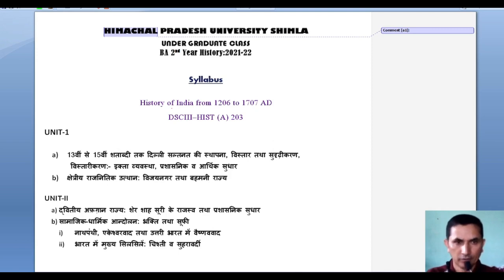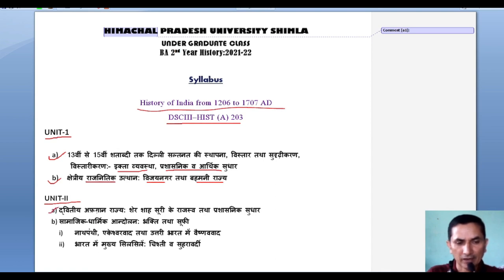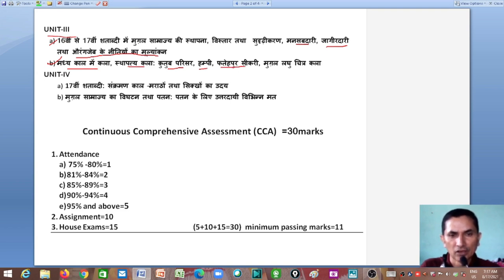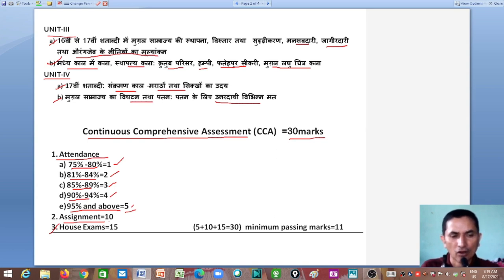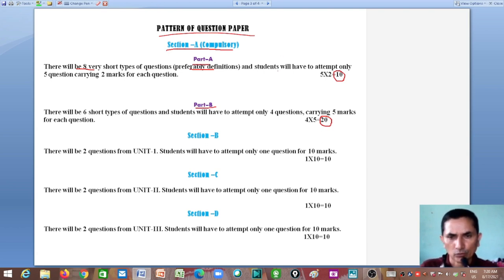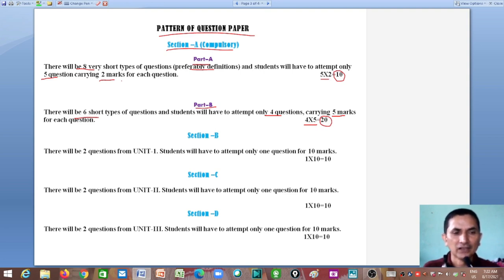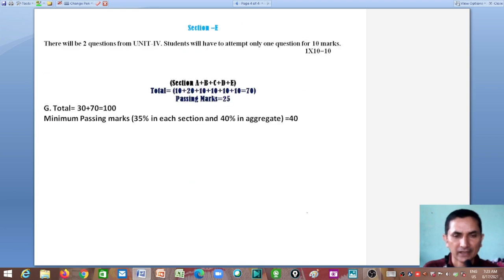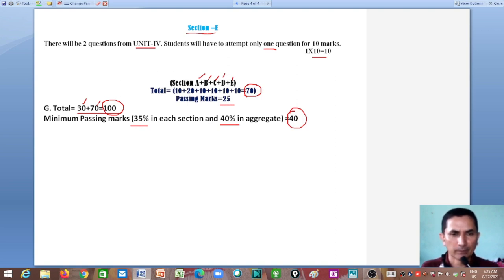Dr. Y.S. Parmar PG College Nahan_BA 2_Hist(A) 203_History of India from 1206 to 1707 AD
Syllabus, CCA, Pattern of Question Paper